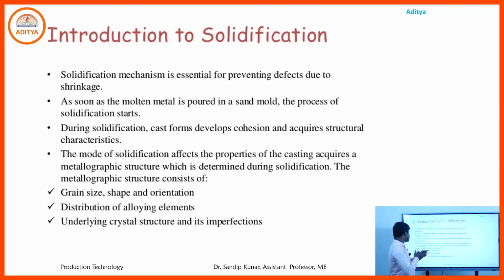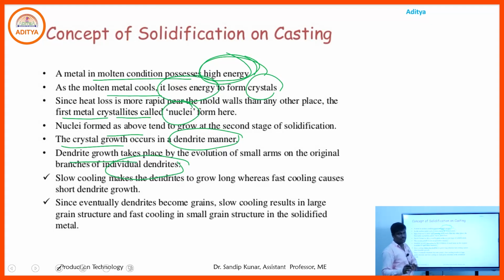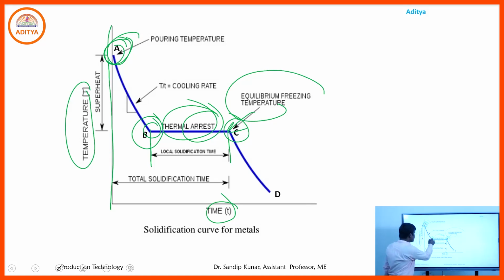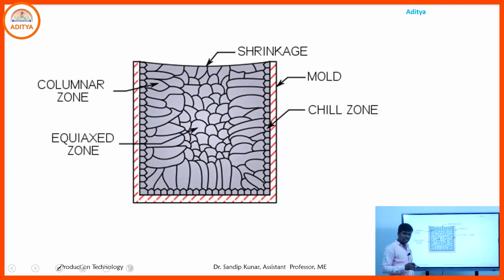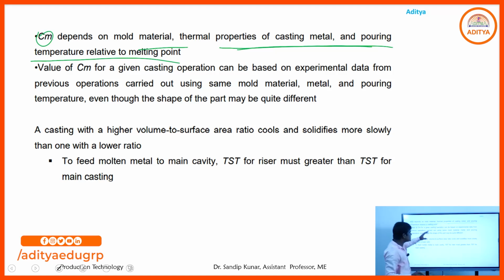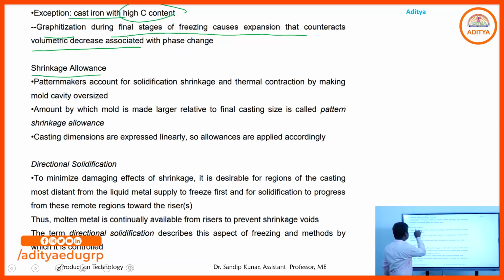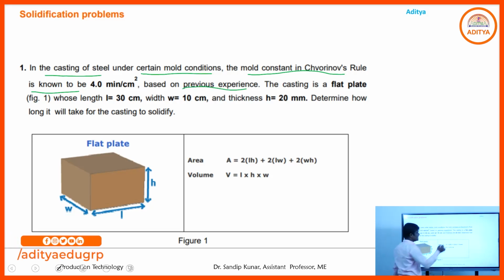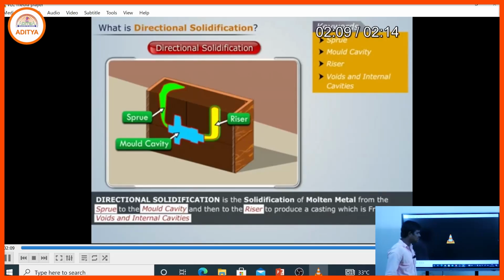Lec 14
Production Technology